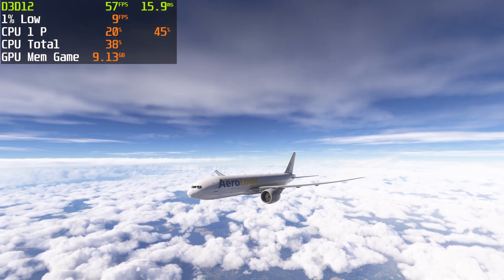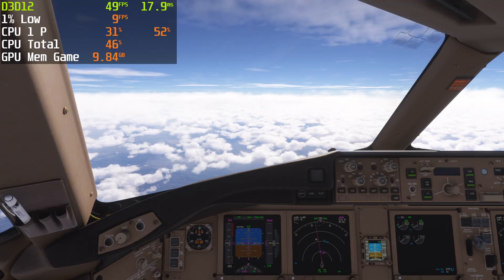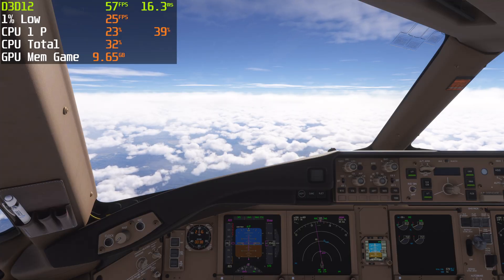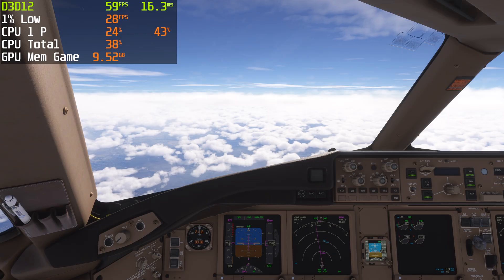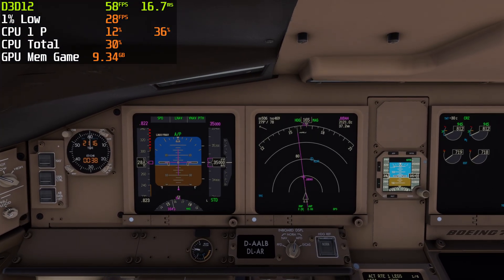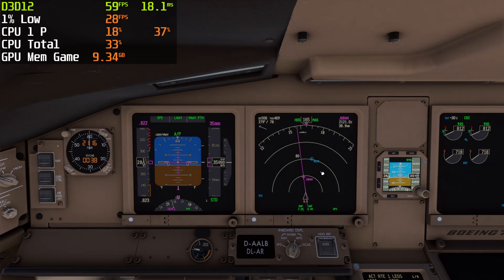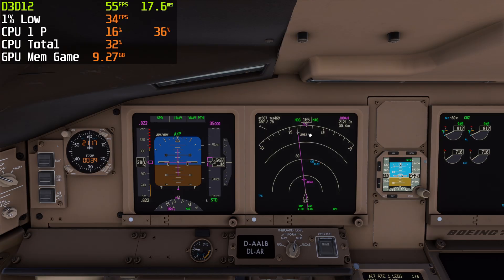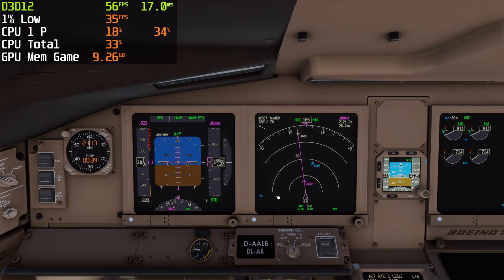What Winds Tell You About Weather (Quick Pilot Tip) | MSFS 2024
Understanding how winds move around high and low pressure systems can tell you exactly what kind of weather you’re flying into. In this quick pilot tip, I’ll show you a simple way to read the winds aloft and instantly know whether conditions ahead are likely to improve or get worse.

This is one of those small pieces of real-world aviation knowledge that sim pilots and student pilots often overlook — but once you know it, you’ll start seeing weather in a completely new way.

In this video:
Why winds flow clockwise around a high
Why winds flow counterclockwise around a low
How to tell which system you’re approaching
How winds aloft reveal improving vs worsening conditions
A quick rule-of-thumb you can use on every flight
If you enjoy simple, clear aviation explanations like this, let me know — I’ll make more short videos that help you understand what’s happening beyond the cockpit instruments.

Fly safe,
Mike / IslandSimPilot